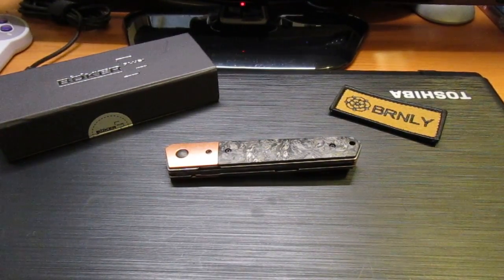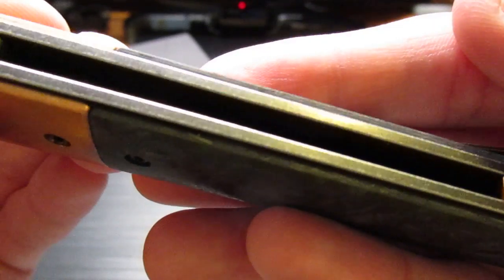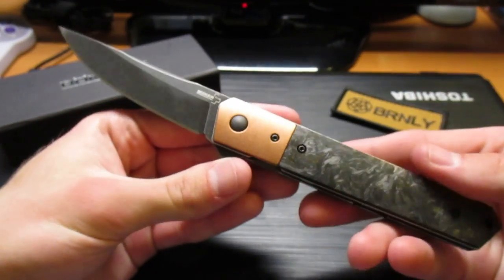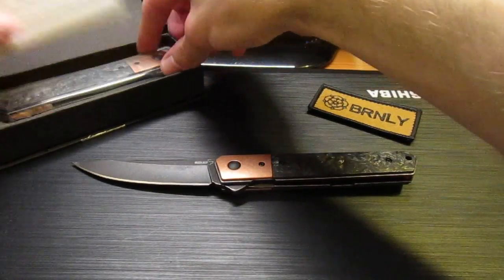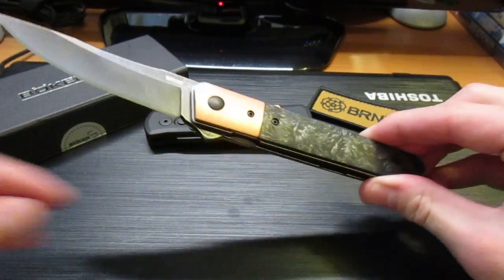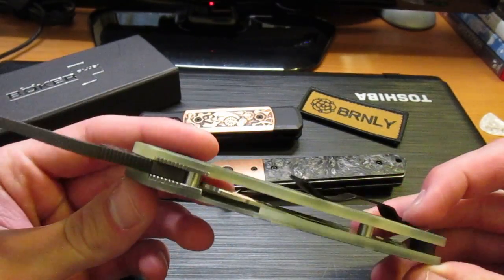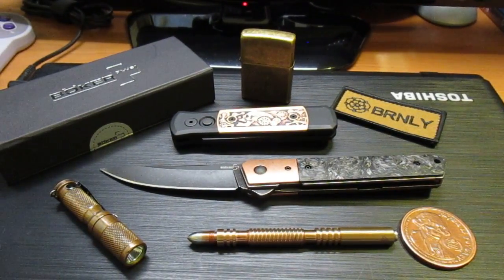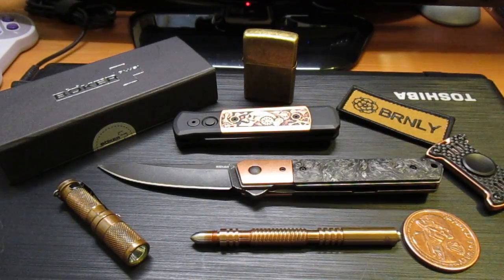Boker Kwaiken Copper and Marble Carbon Fiber - BladeHQ Exclusive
Favorite gear on Amazon